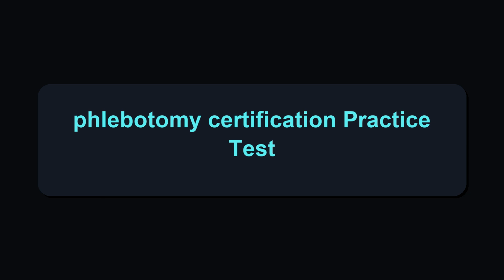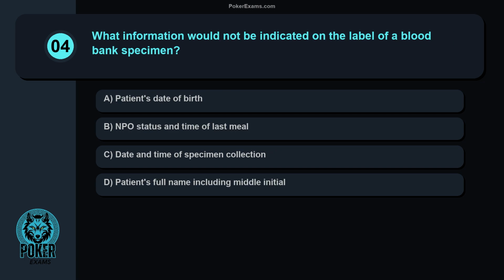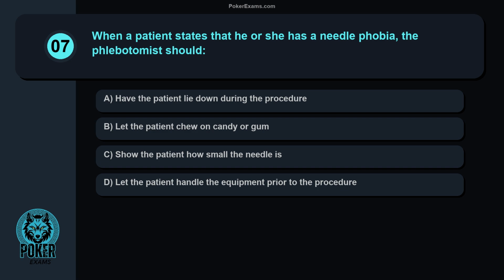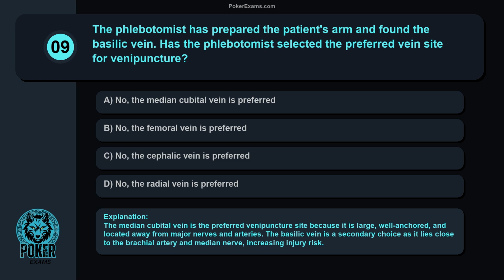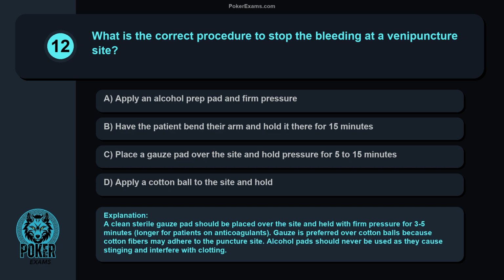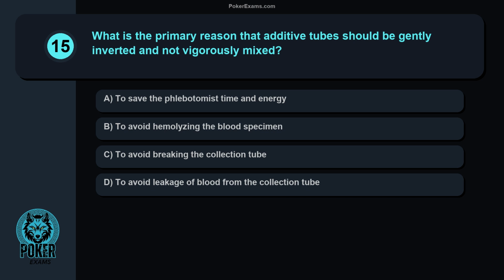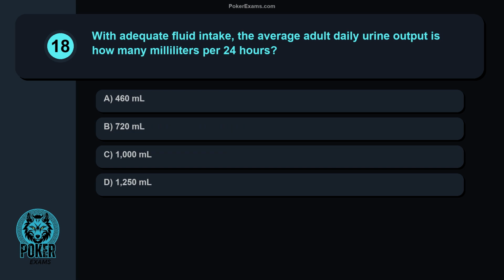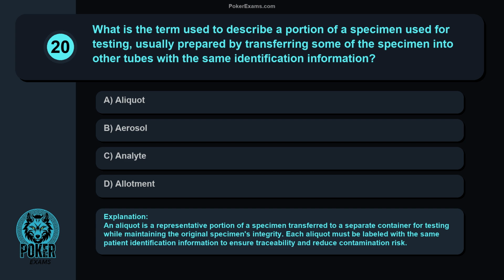Phlebotomy Certification Exam — 20 High-Frequency Questions Broken Down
Phlebotomy certification exam — let's be straight with you. You don't need another video that recaps the entire syllabus from scratch. You need someone to tell you what actually shows up on the phlebotomy certification practice exam, what to stop wasting time on, and how to handle the tricky scenario questions that trip most candidates up. No fluff, no recycled slides — just what matters for 2025 and 2026.

You've probably already been through a phlebotomy exam study guide that felt overwhelming, watched videos that just read the textbook back to you, and still feel like there's a gap between what you've studied and what's actually going to show up on test day. That gap is real. And this video is built specifically to close it.

I'm not here to hype you up. I'm here to walk you through the exact phlebotomy certification practice test questions and topics that actually show up — whether you're sitting the NHA, ASCP, or AMT — explain the logic behind the answers, and help you walk into that exam room genuinely ready, not just hopeful.

THE EXACT TOPICS THAT SHOWED UP

Anatomy and Physiology of the Circulatory System — this is the backbone of the entire phlebotomy certification exam and the area most candidates underestimate. The phlebotomy certification practice exam questions in this section go beyond naming veins. You need to understand blood flow direction, the difference between arteries, veins, and capillaries, and why certain veins are preferred for venipuncture. The median cubital vein, cephalic vein, and basilic vein all show up in the phlebotomy exam questions and answers section of every major certifying body — know them by location, not just by name.

Blood Collection Procedures — this is the highest-weighted domain on the phlebotomy certification exam and the one where most marks are won or lost. Know the order of draw cold. EDTA before SST is a common trap question on the phlebotomy certification test. The phlebotomy certification exam review material in this video walks through needle gauges, tube additives, and the correct technique for both venipuncture and capillary collection. The 2025 and 2026 updated exam objectives have sharpened the scenario questions here, so make sure your phlebotomy exam study guide reflects current standards.

Specimen Handling and Processing — the phlebotomy certification exam NHA places particular emphasis on what happens after collection. Know centrifuge speeds, temperature requirements for different specimen types, and chain of custody for legal specimens. The phlebotomy certification practice test questions in this domain often describe a scenario where something went wrong — a hemolysed sample, an incorrect tube, a labelling error — and ask you what to do next.

Safety and Infection Control — every phlebotomy certification exam, regardless of the certifying body, tests this domain heavily. Know standard precautions, PPE requirements, sharps disposal, and needlestick protocol. The phlebotomy certification course material I reviewed covered hand hygiene steps in detail — and yes, that level of detail does show up on the test. Know the difference between sterilisation, disinfection, and antisepsis. These phlebotomy exam questions and answers look simple but are easy to get wrong under pressure if you haven't drilled them properly.

Medical Terminology and Abbreviations — this section of the phlebotomy certification practice exam catches a lot of people off guard because it feels secondary to the clinical skills. It isn't. The phlebotomy certification exam 2025 and 2026 versions have leaned into terminology questions more than earlier exams, so if your phlebotomy exam study guide is older, check that this section is up to date.

Quality Assurance and Legal Considerations — the phlebotomy certification exam review for this domain covers patient identification protocols, informed consent, HIPAA basics, and quality control procedures. Know the two patient identifiers required before any draw.These phlebotomy certification test questions are scenario-based and reward candidates who understand the why behind the procedure, not just the steps themselves.

Drop your exam date in the comments below. We read every single one and we will be rooting for you on the day. If this helped you, share it with one person who is also preparing — not more than one. Keep the advantage close.